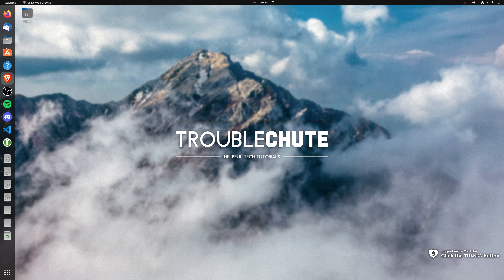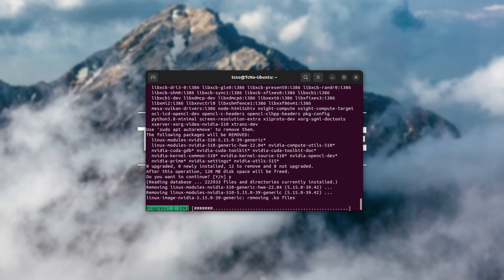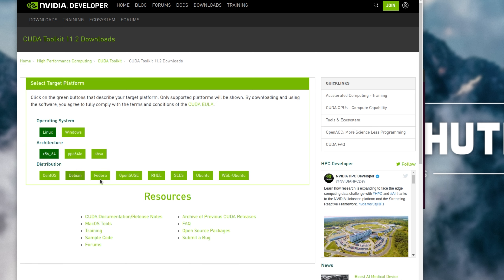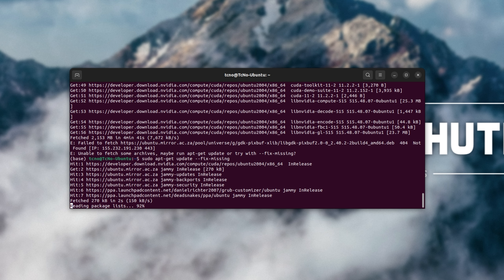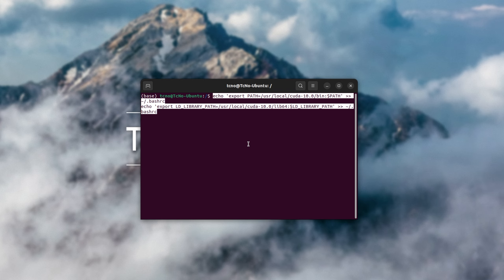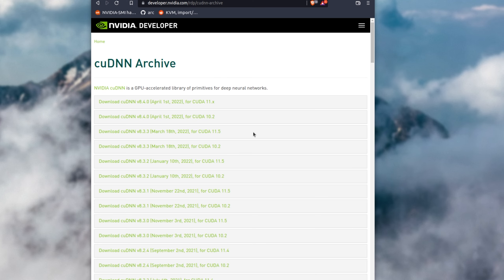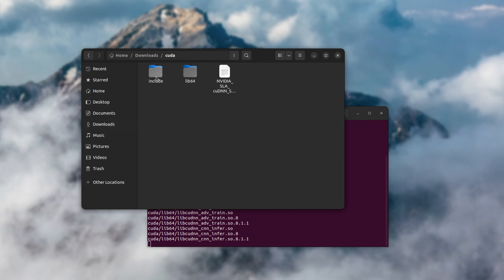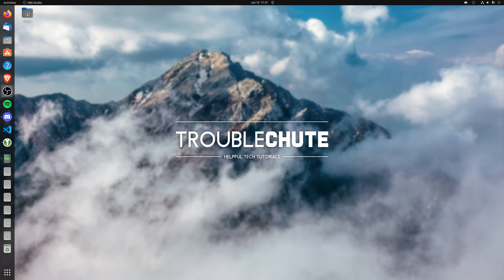How to downgrade CUDA on Linux | Change CUDA versions for Torch/Tensorflow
Trying to use Tensorflow, Torch or another program on Linux but can't because of CUDA version mismatch errors or wrong CUDA versions? Well, this video shows you how to uninstall and reinstall an older version of CUDA properly on Linux/Ubuntu, including CuDNN as well. By the end, you should be able to use AI and other software as intended on the correct CUDA versions. I have no idea if these commands work for Docker.

# 1. Removing existing CUDA
sudo apt --purge remove "cublas*" "cuda*"
sudo apt --purge remove "nvidia*"
rm -rf /usr/local/cuda*
sudo apt-get autoremove && sudo apt-get autoclean

# Now you need to reboot
# reboot

# 2. Downloading specific CUDA version
# Install build essentials
sudo apt-get install g++ freeglut3-dev build-essential libx11-dev libxmu-dev libxi-dev libglu1-mesa libglu1-mesa-dev

# Get and install Nvidia CUDA
# reboot

# 3. Set environment variables
echo 'export PATH=/usr/local/cuda-11.3/bin:$PATH' (( 2 greater than characters )) ~/.bashrc
echo 'export LD_LIBRARY_PATH=/usr/local/cuda-11.3/lib64:$LD_LIBRARY_PATH' (( 2 greater than characters )) ~/.bashrc

# REMEMBER TO REPLACE "(( 2 greater than characters ))" ABOVE!
# YouTube does not allow the use of these symbols.

# 4. Install CuDNN
tar -xzvf ((archive))

sudo cp -P cuda/include/cudnn.h /usr/local/cuda-11.3/include
sudo cp -P cuda/lib64/libcudnn* /usr/local/cuda-11.3/lib64/
sudo chmod a+r /usr/local/cuda-11.3/lib64/libcudnn*

Timestamps:
0:00 - Explanation
0:13 - Why?
0:23 - Steps in this video
0:46 - Delete existing CUDA install
1:18 - Install Build Essentials
1:32 - Installing older CUDA version
3:27 - Set environment variables
4:30 - Install CuDNN
6:08 - Check the Nvidia CUDA version